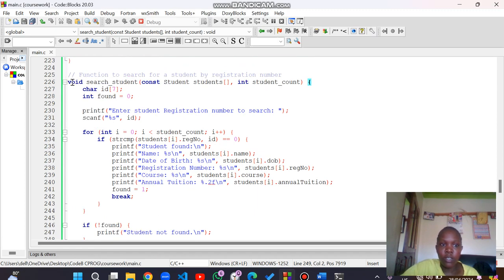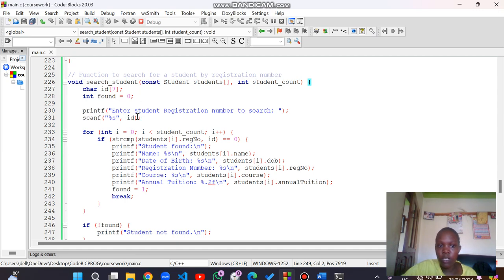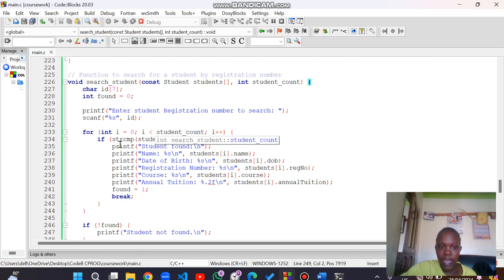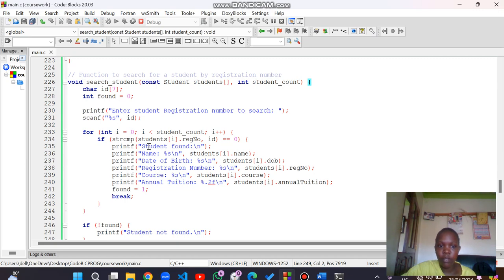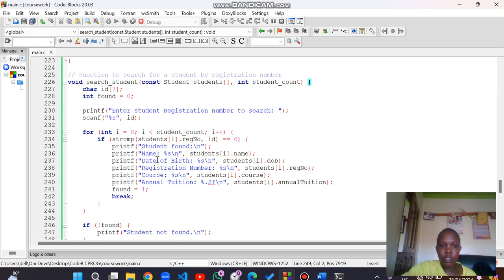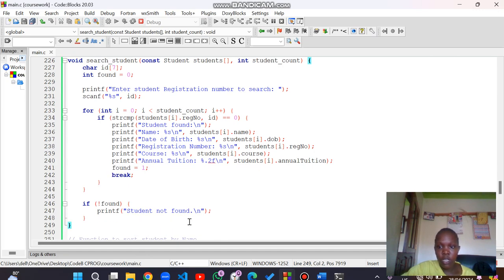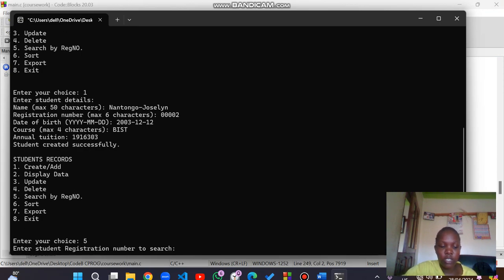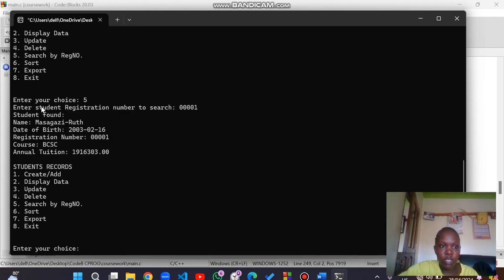Search_student Function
This search function searches for a student in the system using a registration number provided by the user.